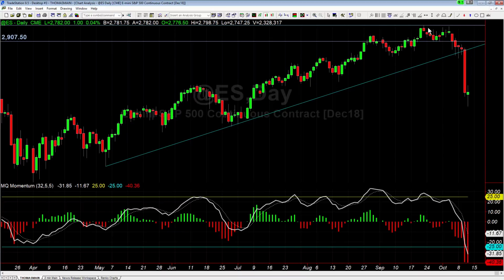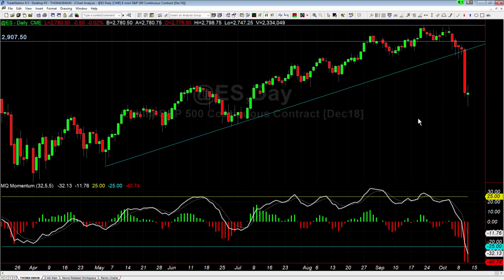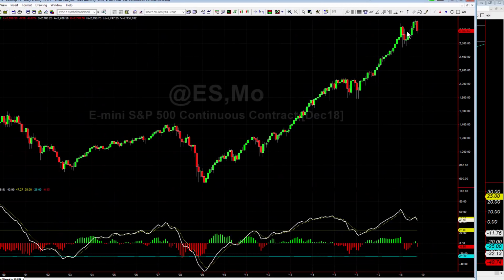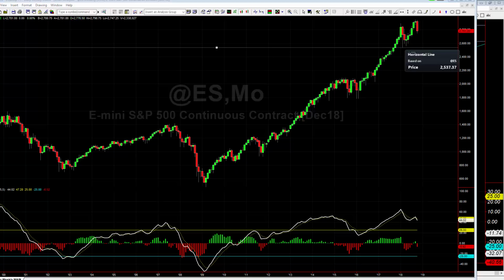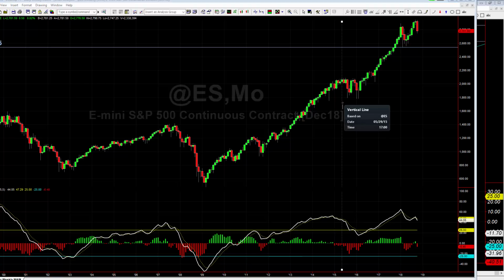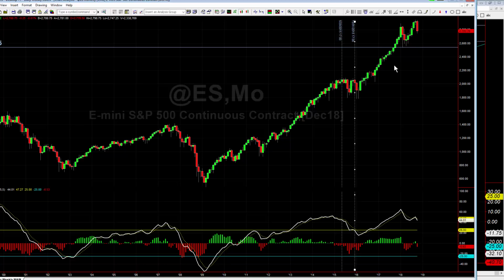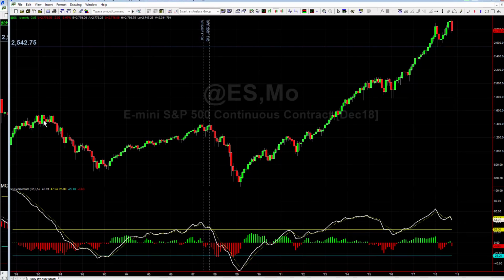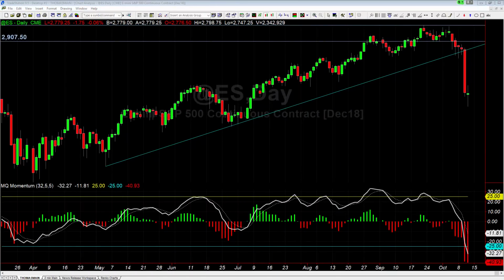Breakout Flag in ES, More Downside to Come?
Is this the top in the stock market? Will Wednesday's selloff continue? We break down the outlook for the SPY and ES futures markets in this video based on daily and monthly price charts.